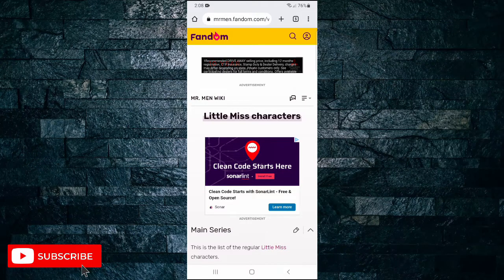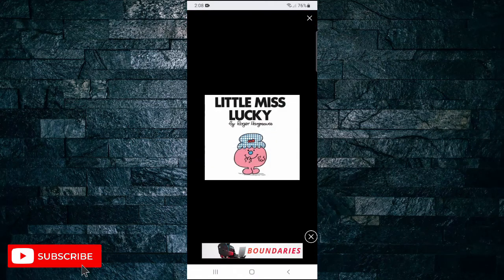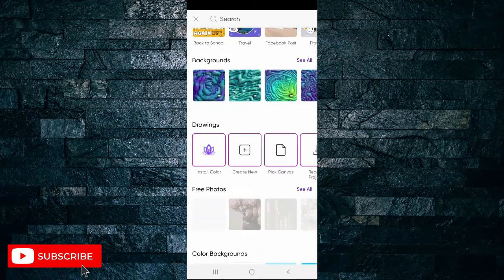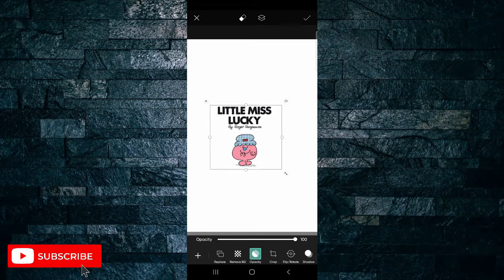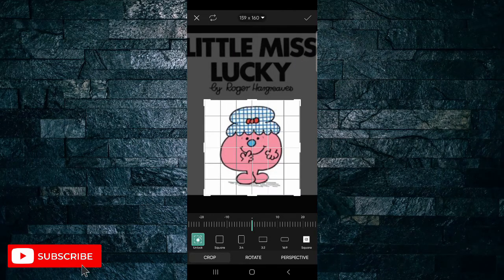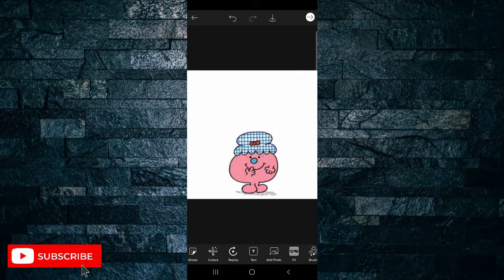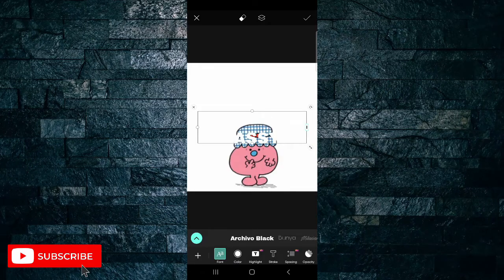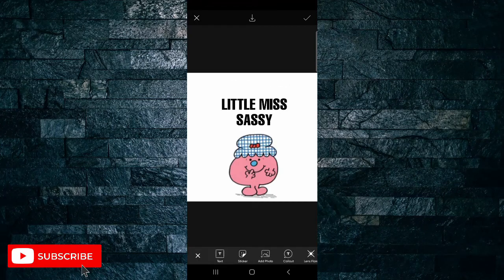How to make your own own little miss memes? | Create your own little miss memes